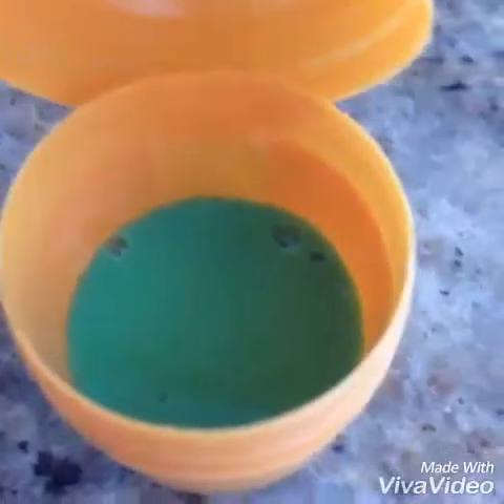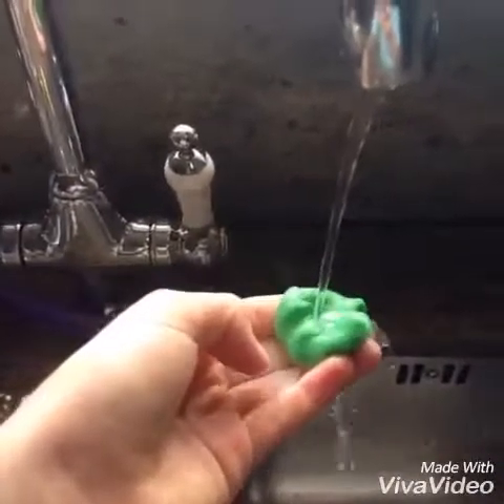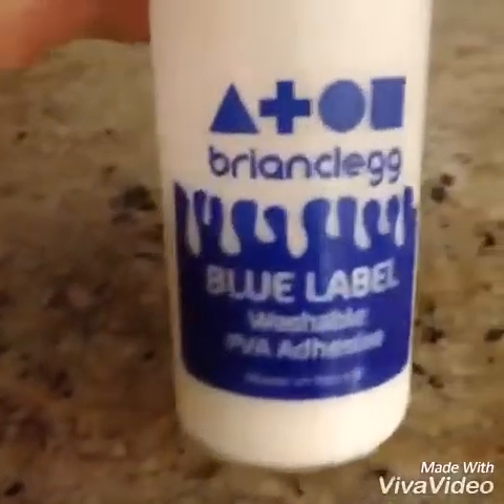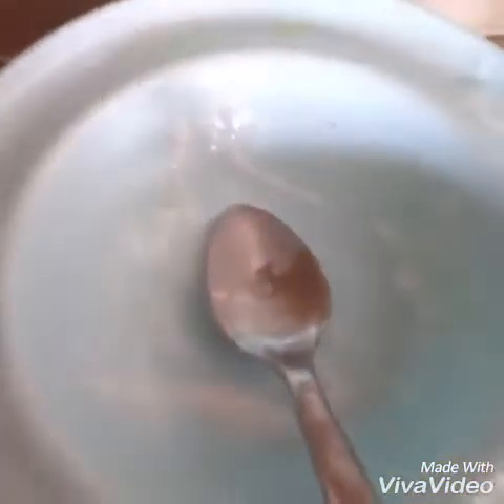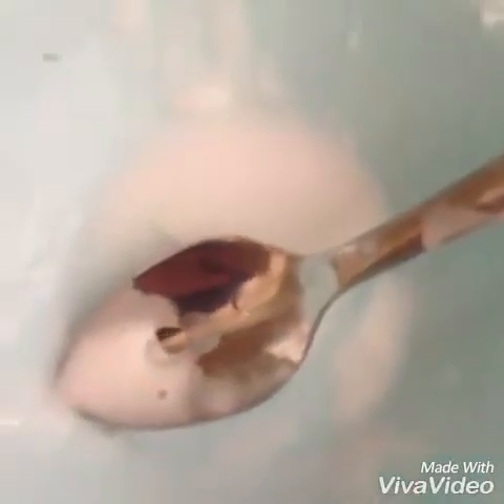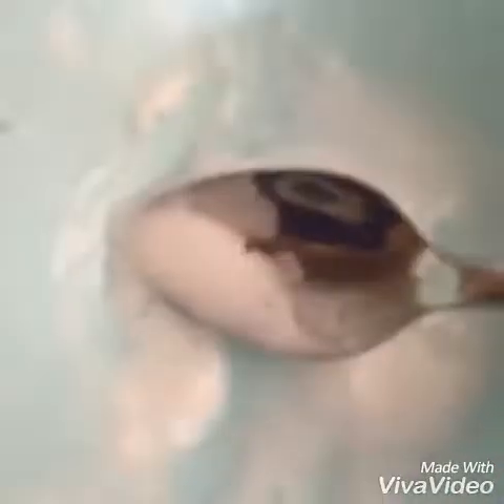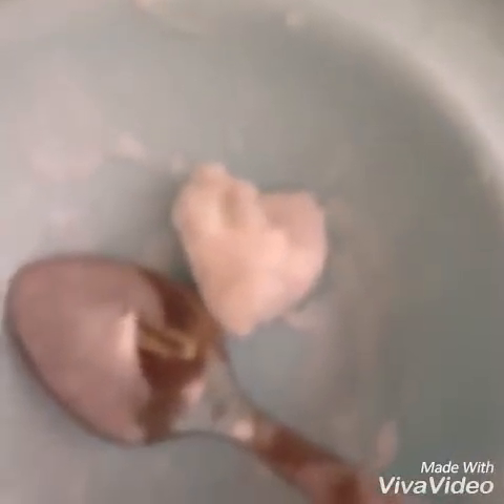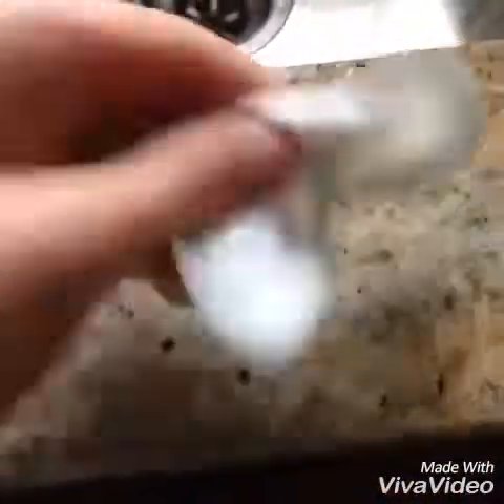DIY: How to make the Perfect Slime!!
It's slime time again!
You will need:
PVA glue
1 tsp of borax
1/2 cup of water
Food colouring {optional}
Patience!

Happy Slimimg!!!